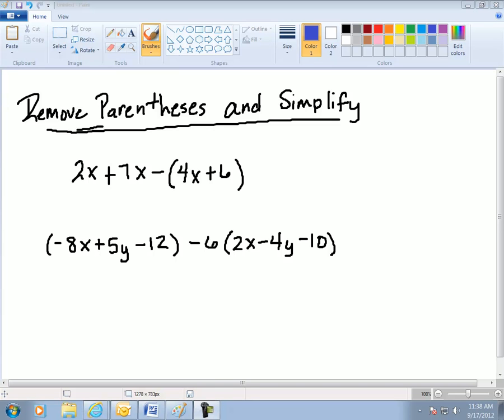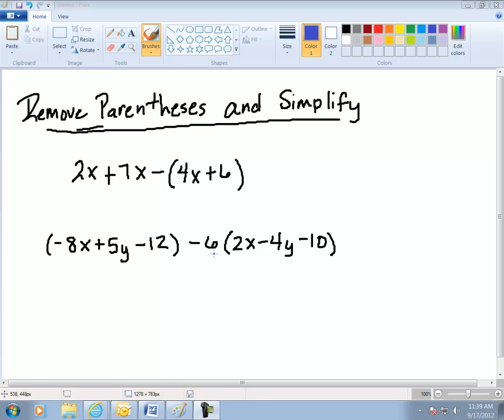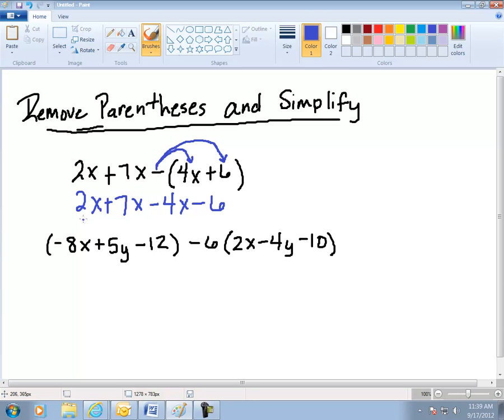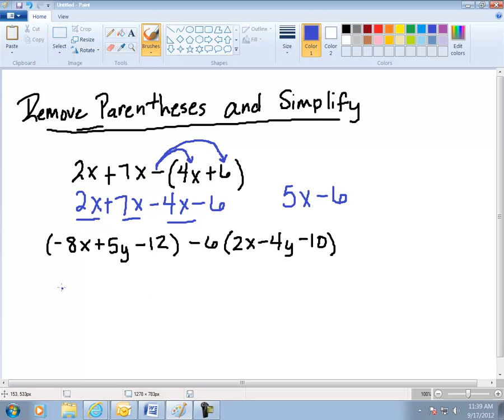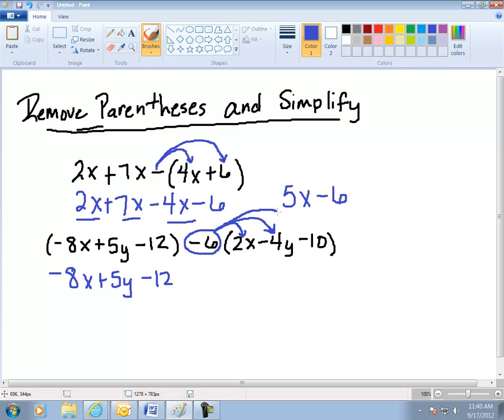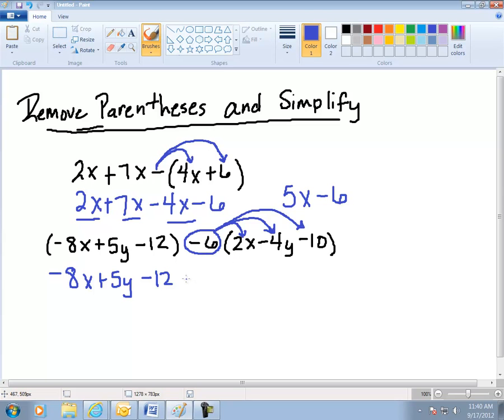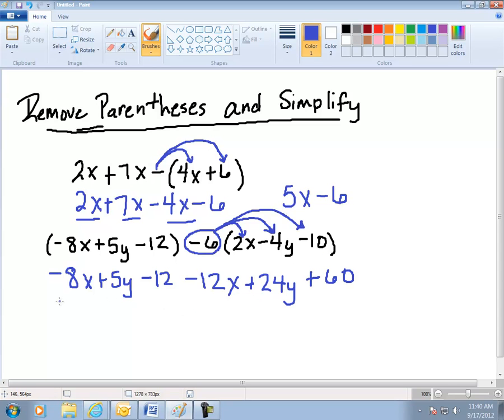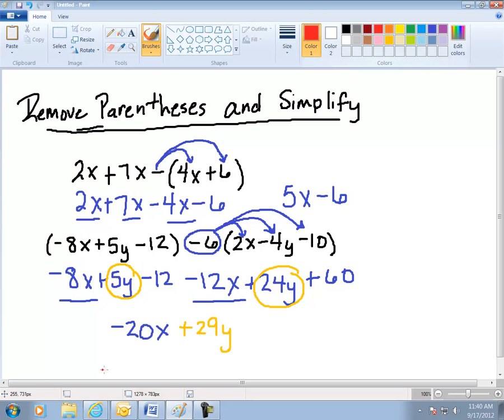Removing Parentheses & Simplifying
Students learn how to remove parentheses and simplify.